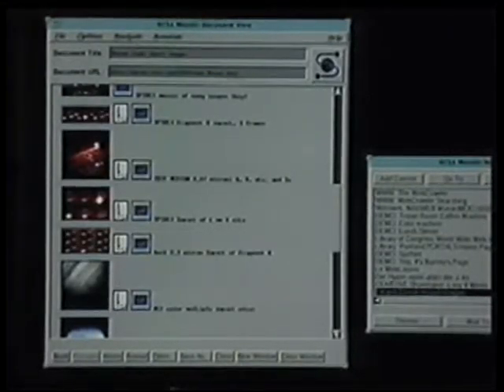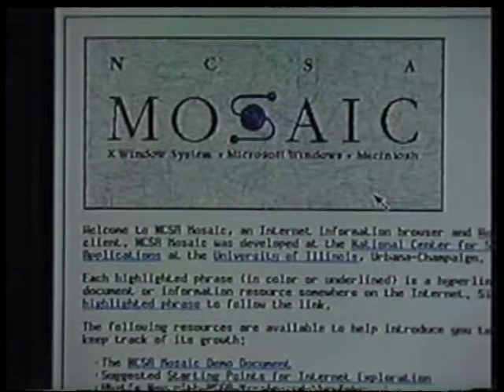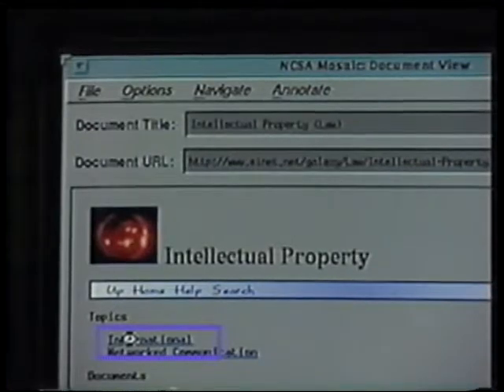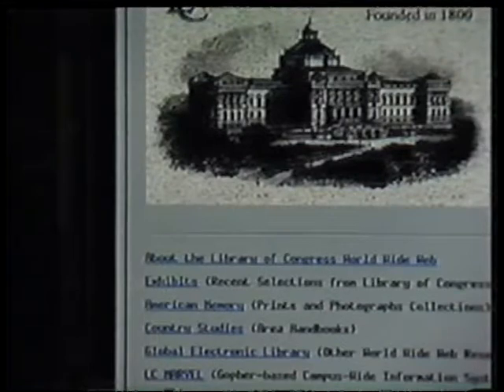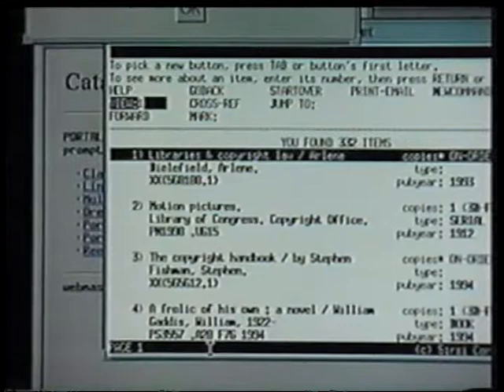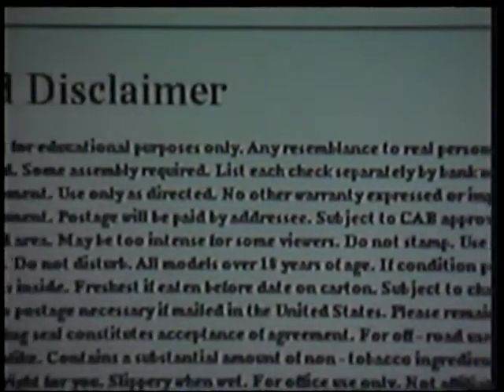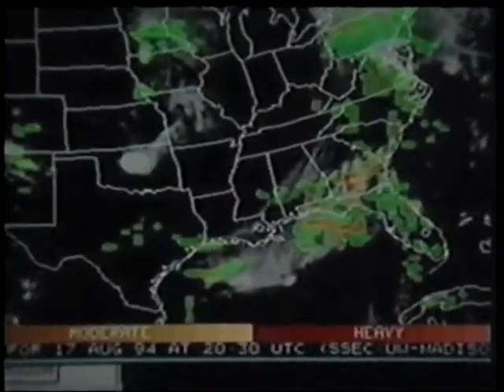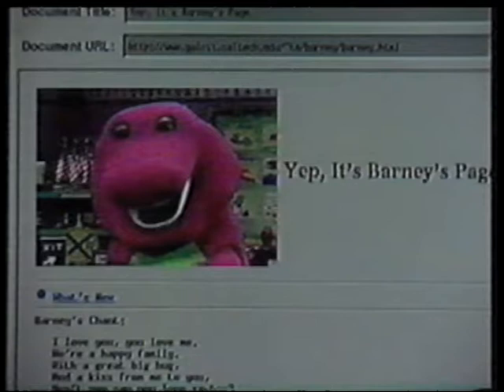An Introduction to the World Wide Web Using NCSA Mosaic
This was sent to the US Copyright Office circa 1994 to demonstrate the world wide web.  Thanks to Andy Johnson-Laird for permission to share it.